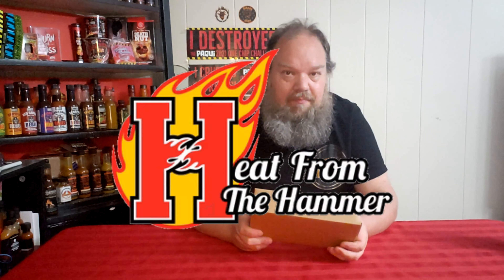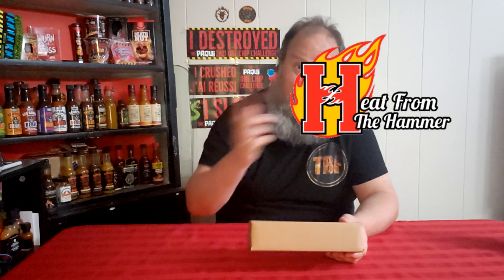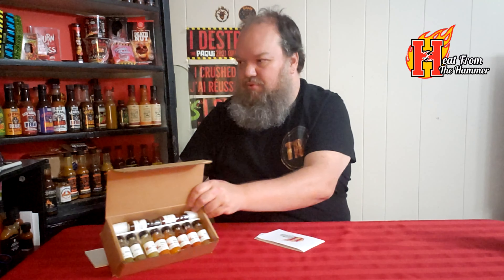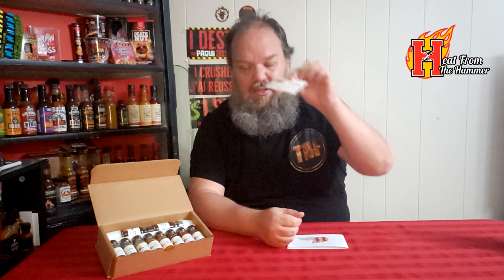HEAT FROM THE HAMMER ~ Cherry Fusion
TRIAL BY FIRE WISH LIST